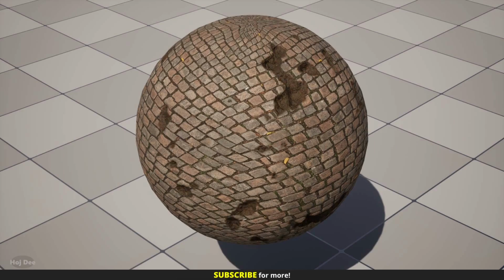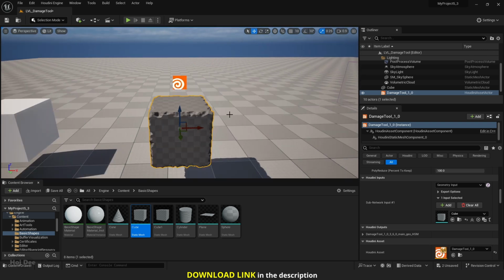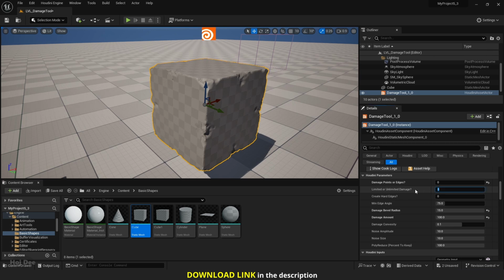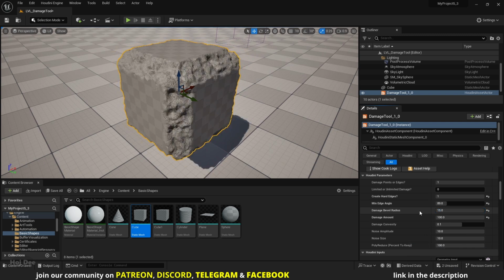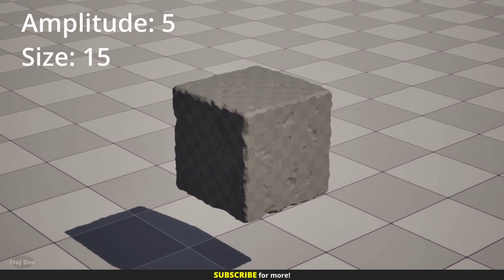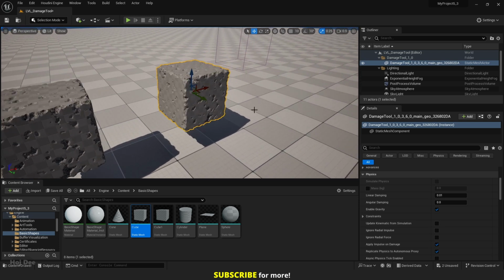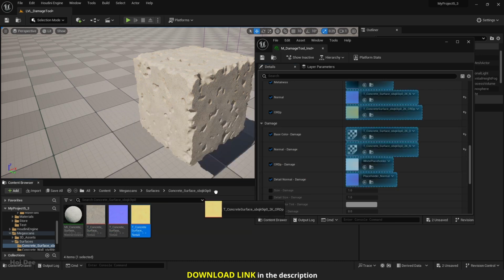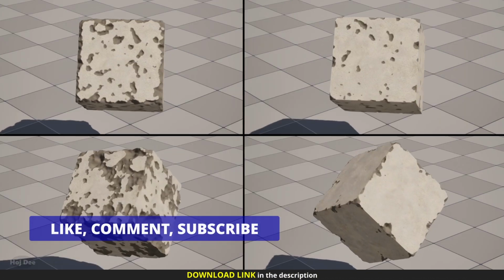Procedural Damage in Unreal Engine 5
Houdini-powered procedural damage generator tool in Unreal Engine 5.

X

TIME STAMPS:

00:00 | Intro
00:14 | Damage Tool
06:21 | Damage Material
08:34 | Outro